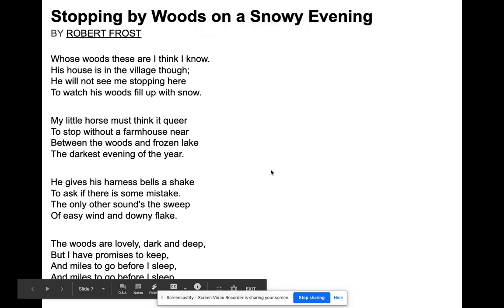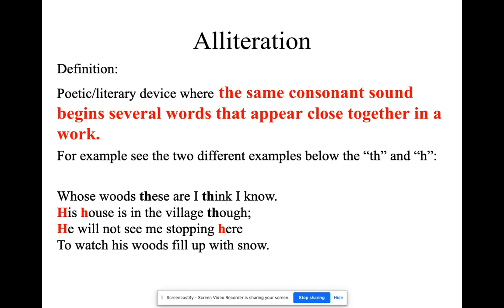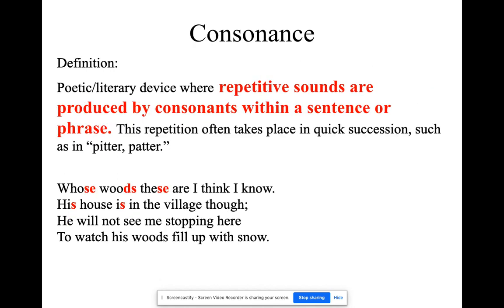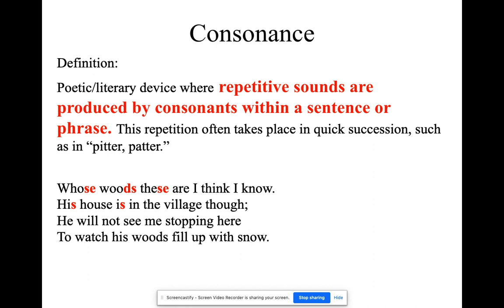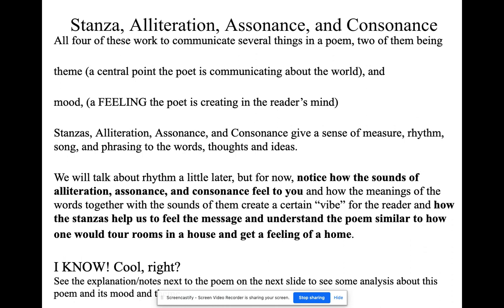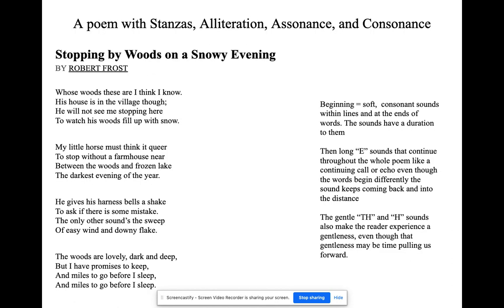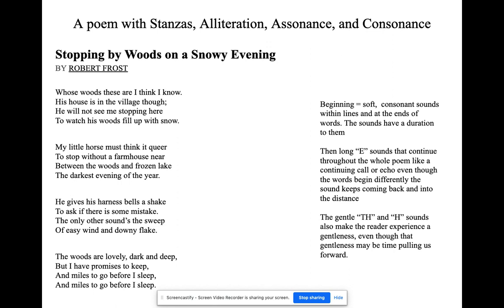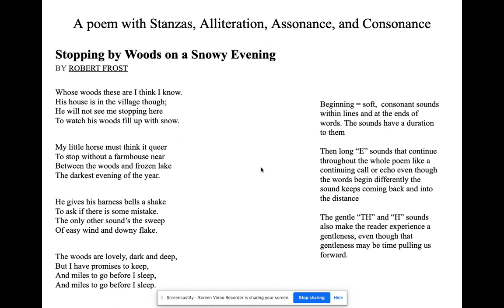Poetry exercise #5 Alliteration, Assonance, Consonance